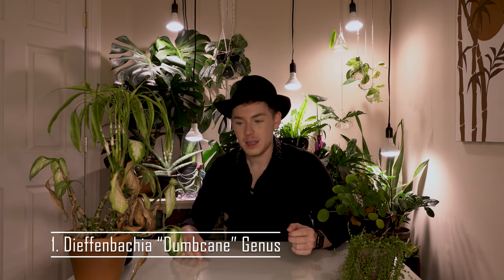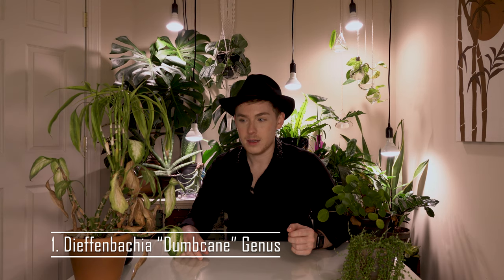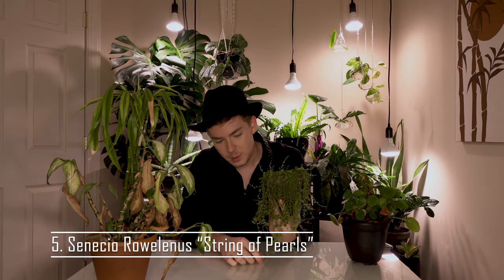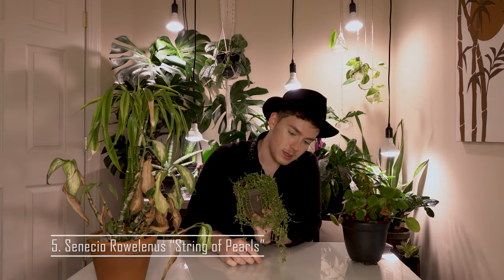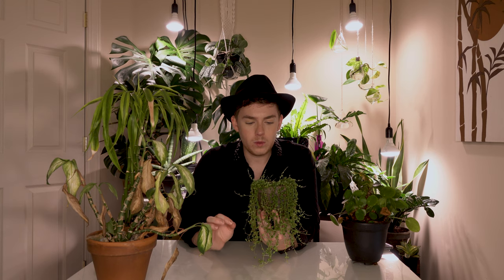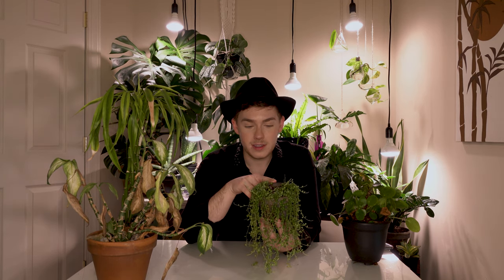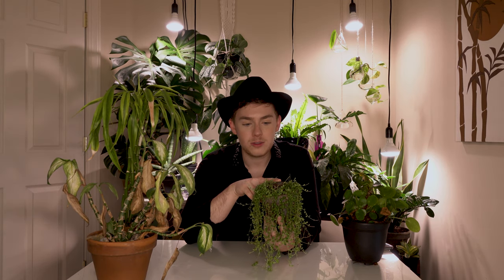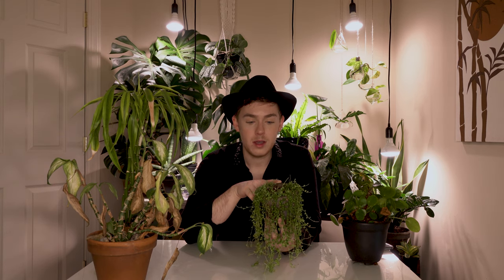5 PEST PRONE HOUSEPLANTS || SPIDER MITE ALERT!!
Hello! Do you have any houseplants that just wont stop getting pests?! I sure do! Today I  wanted to mention 5 houseplants I have that just will not stop harboring pests. Let me know if we have any of the same problematic plant children!

Macramé Plant Hangers

Home Humidifier